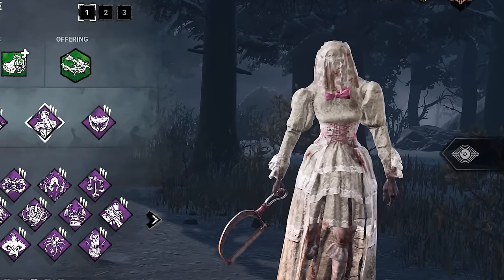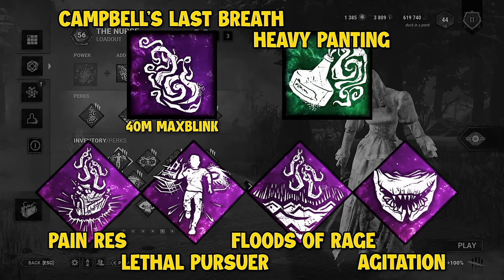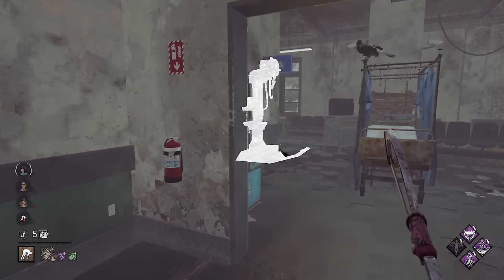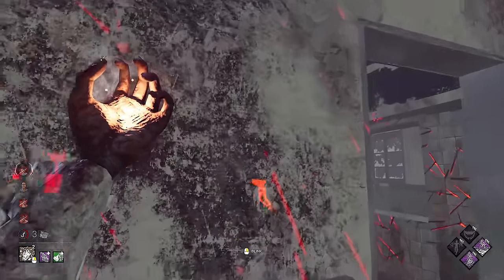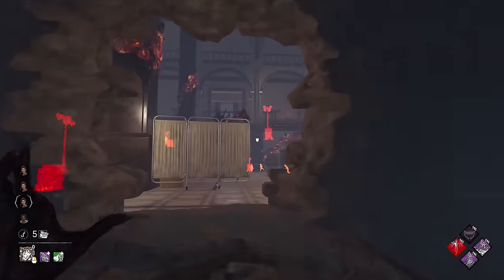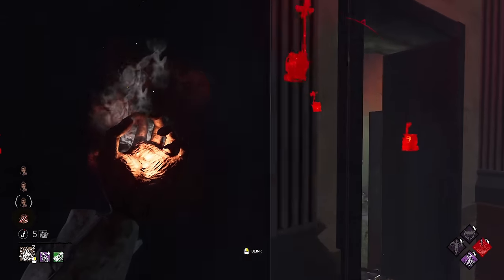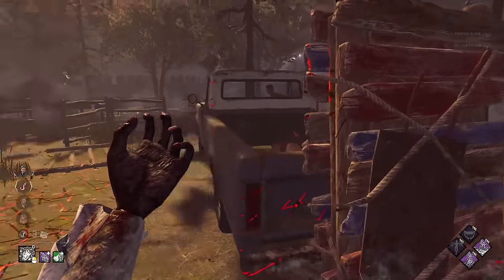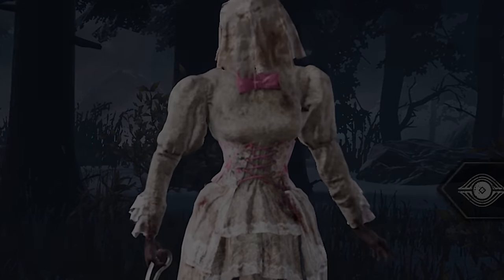This Build Got Me 563 Wins in a ROW!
563 Win Streak vs The HARDEST Maps
My 563 Win Streak vs Nurse's Hardest Map

In this video, I use my NEW win streak build (since the nurse nerf) on Nurse's hardest maps!

(edited by lolitsbeth on twitter)